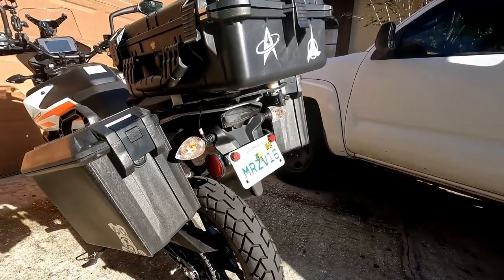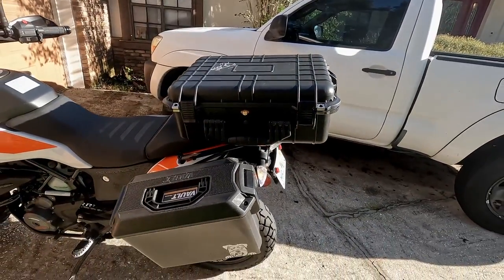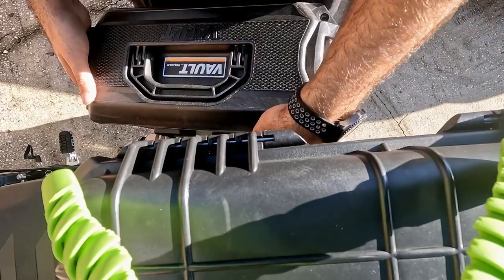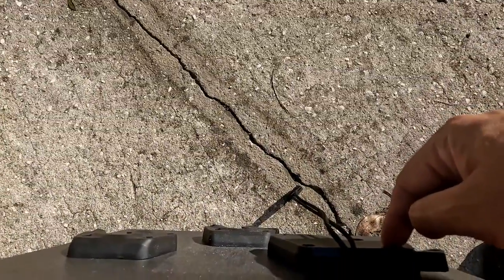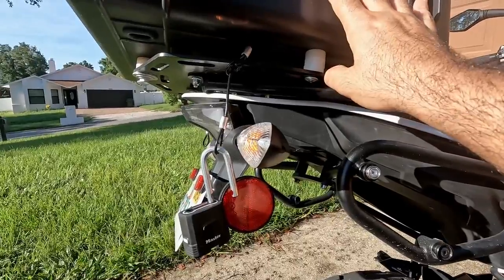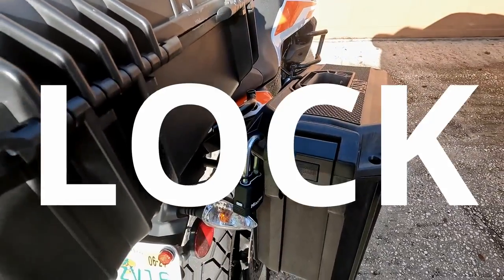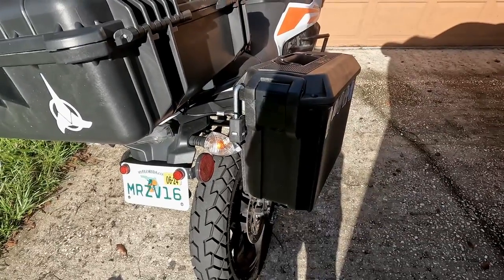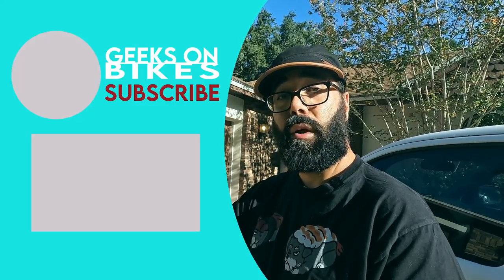KTM 390 Adventure DIY Motorcycle Top Case and Panniers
Just wanted to share with you all my motorcycle top case and panniers setup. This is a DIY deal coming in at a relative low cost while still being high quality. The Pelican vault V250 makes for a great panniers and the inexpensive Harbor Freight Apache 4800 was the perfect top case for me. The Top rack is made by Tusk and the side racks are SW-Motech but the concept works with most rack manufacturers.  I have this installed in a KTM Adventure 390 but you can do this for any motorcycle.